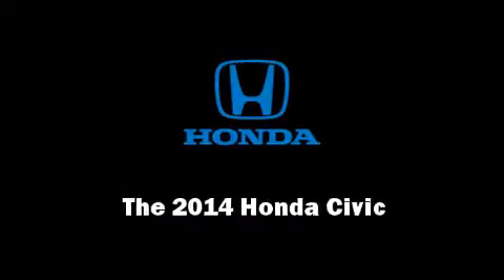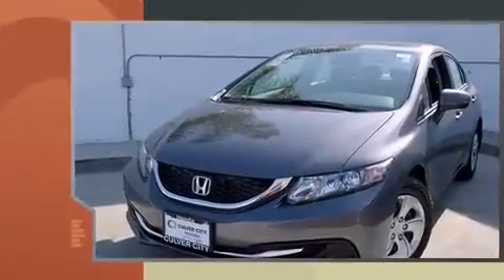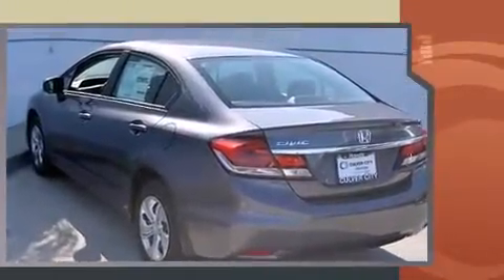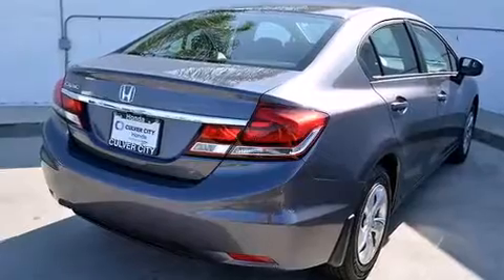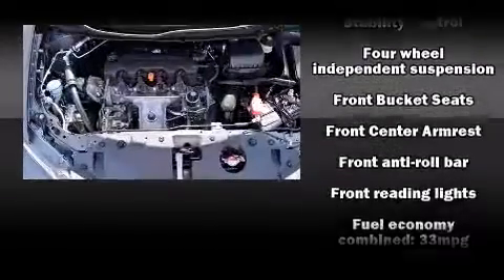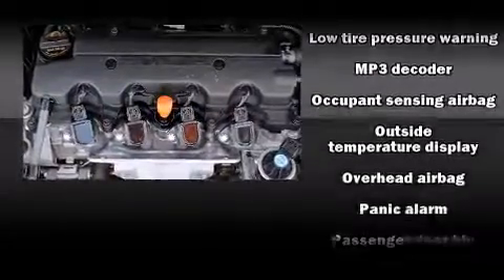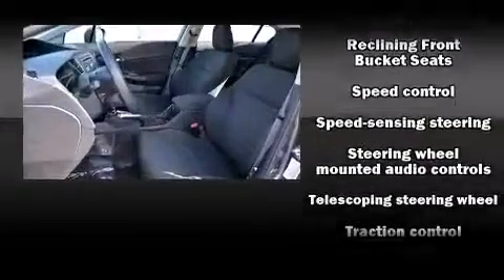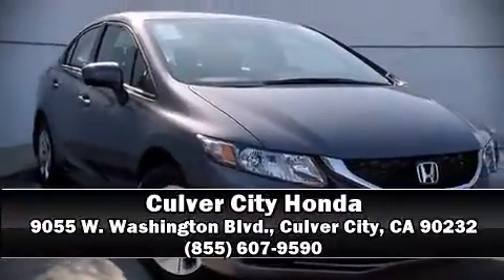2014 Honda Civic LX in Culver City, CA 90232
9055 W. Washington Blvd.

Sensibility and practicality define the 2014 Honda Civic. This 4 door, 5 passenger sedan offers the features and options for which you've been searching. Smooth gearshifts are achieved thanks to the 1.8 liter 4 cylinder engine, and for added security, dynamic Stability Control supplements the drivetrain. Top features include air conditioning, delay-off headlights, a tachometer, a trip computer, power door mirrors, power windows, cruise control, and 1-touch window functionality. Audio features include a CD player with MP3 capability, steering wheel mounted audio controls, and 4 speakers, providing excellent sound throughout the cabin. Side curtain airbags deploy in extreme circumstances, shielding you and your passengers from collision forces. We have the vehicle you've been searching for at a price you can afford. Please don't hesitate to give us a call.